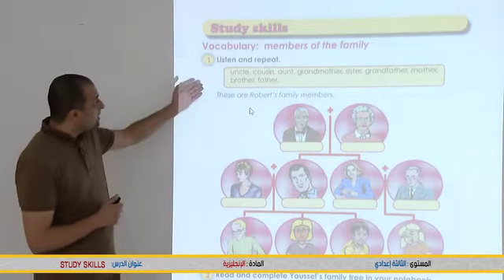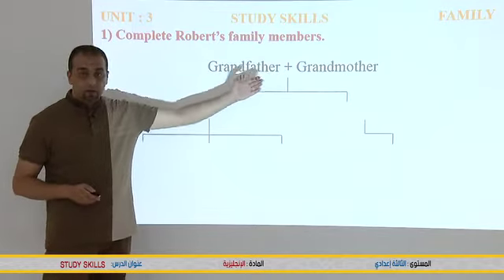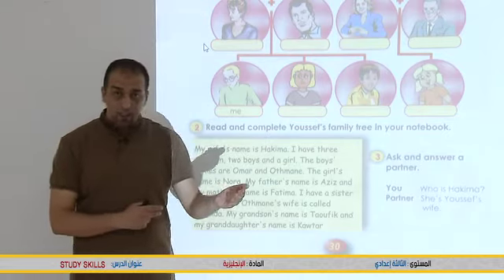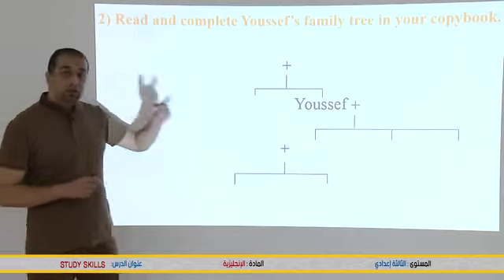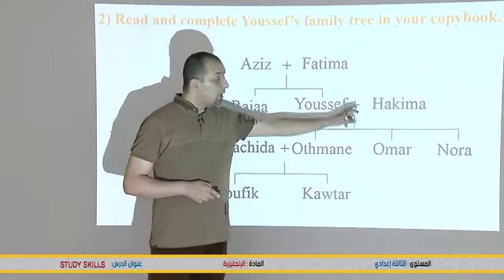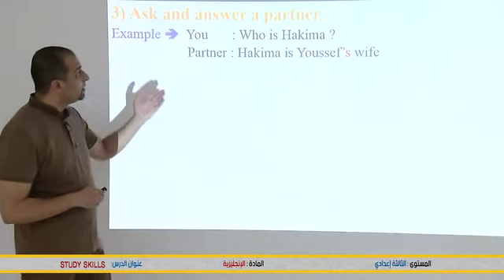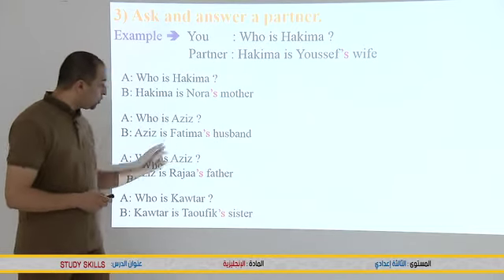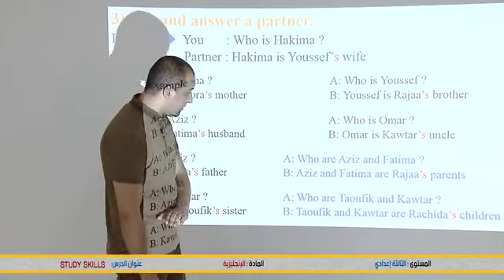study skills 3ASC